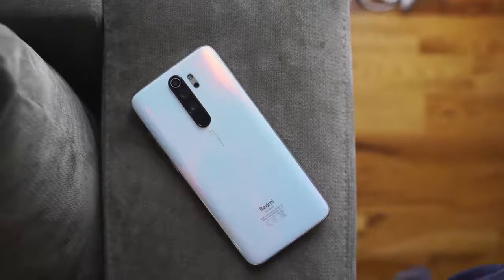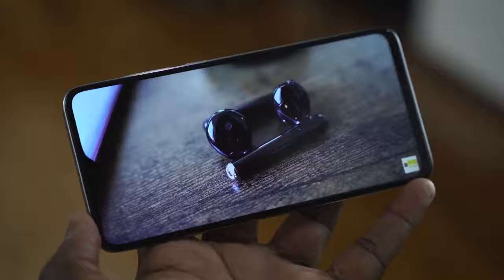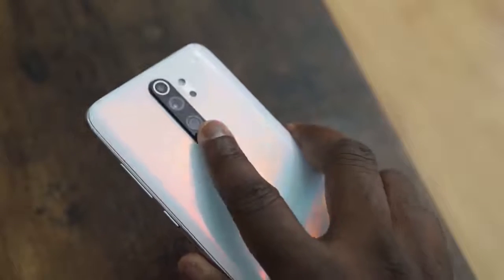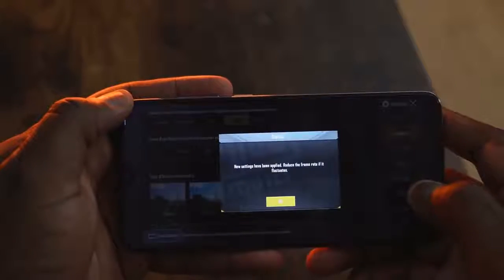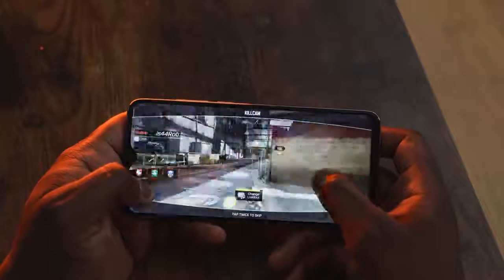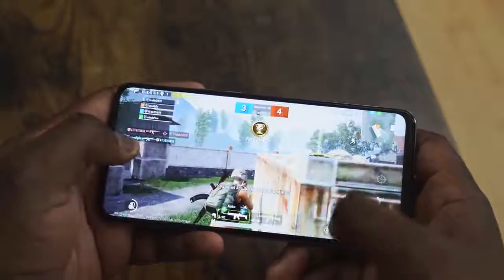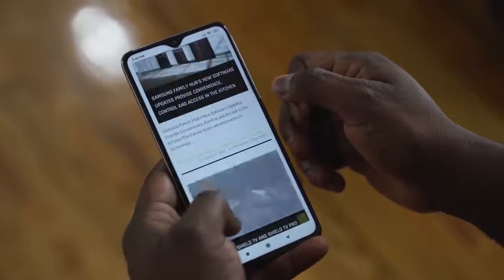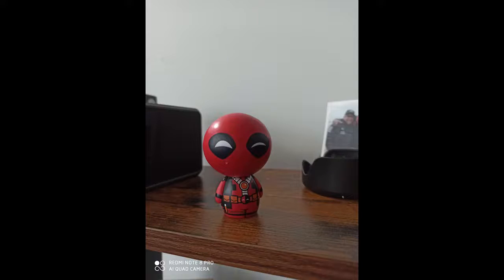Xiaomi Redmi Note 8 Pro Gaming Review // Best at $250 (15,999 INR)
The Redmi Note 8 Pro comes in at $250 and I think is the best Bargain Gaming smartphone for those on a Budget. Packing the new Mediatel Helio G90T, which puts gaming at the forefront. So let's see how it performs

Redmi Note 8 pro

Wanna earn some money just buy sharing links then check this link shortner it has some cool payout rates:-